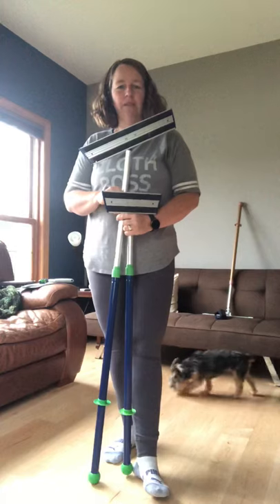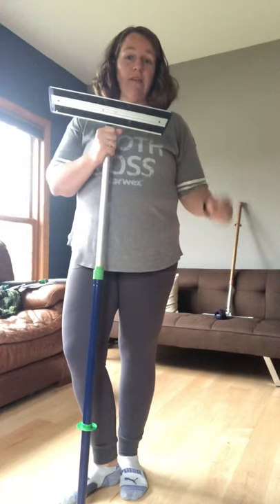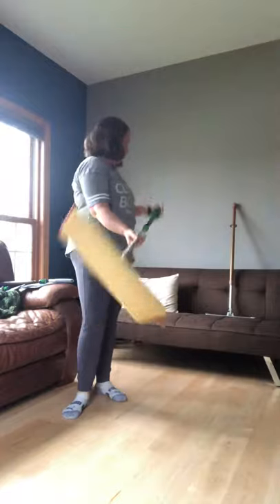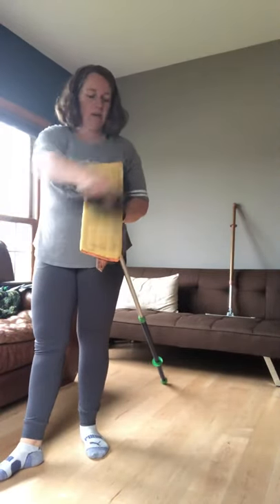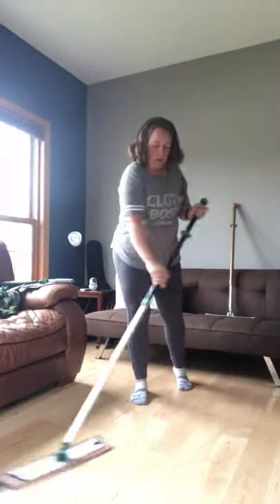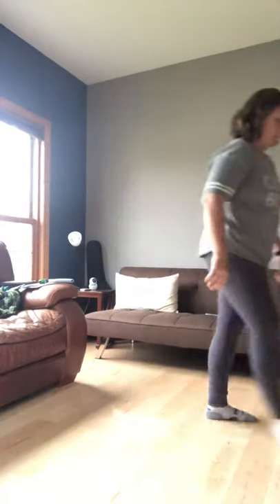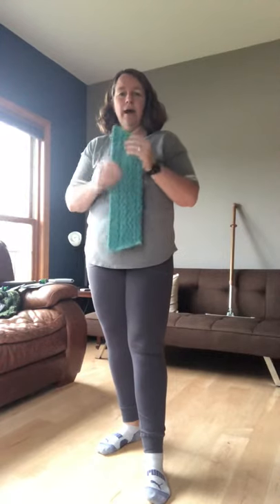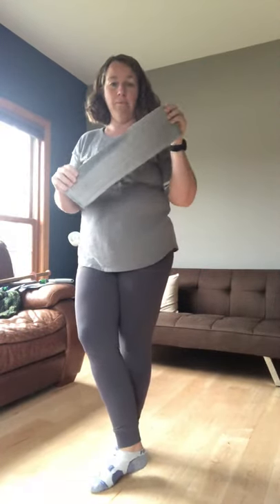Norwex Mop Demo 2020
Norwex superior mop system demo